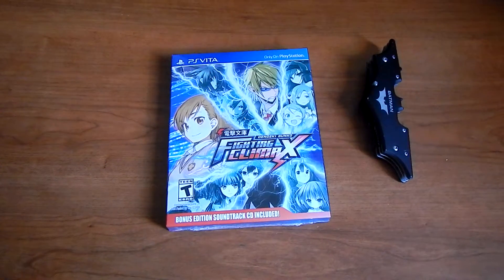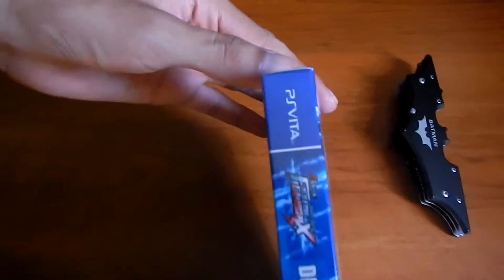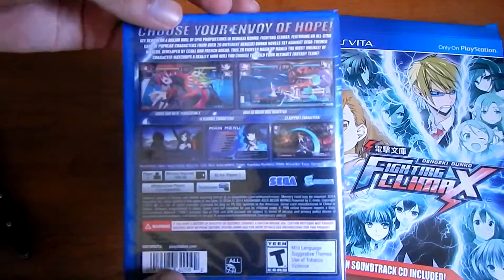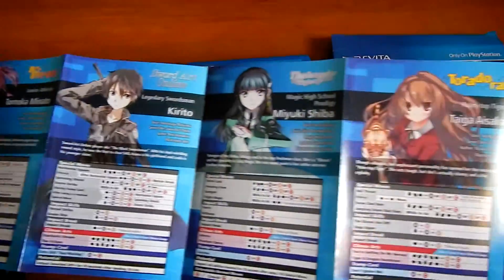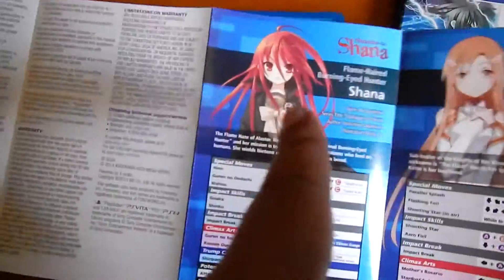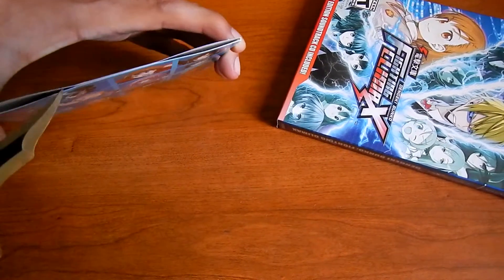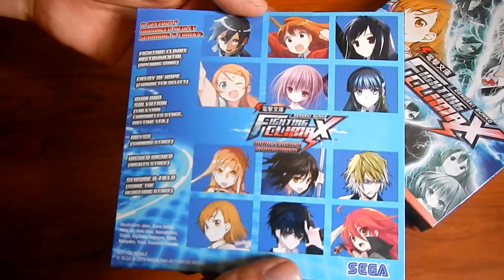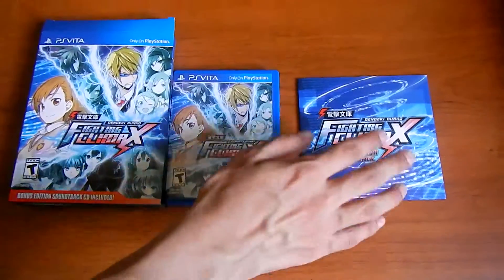Dengeki Bunko Fighting Climax Launch Edition PS Vita Unboxing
This game has characters from over 20 different Dengeki  Bunko Novels all ready to fight. The launch edition has the soundtrack with six songs. In the little booklet it contains the characters names, moves, and Novels/Anime that they are in.